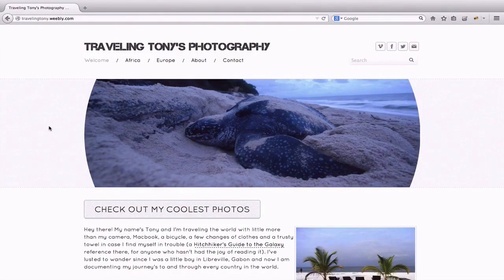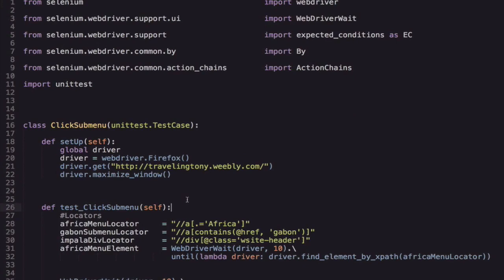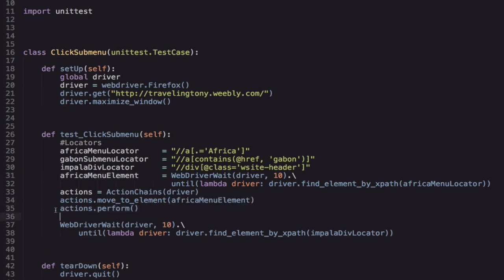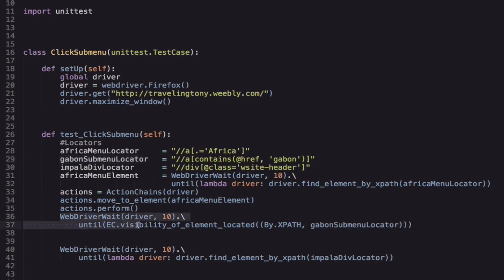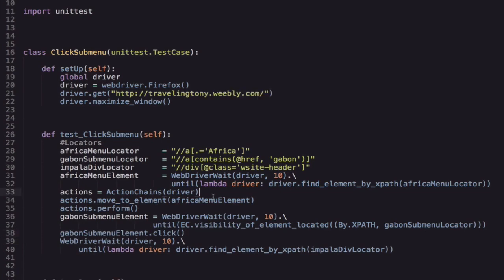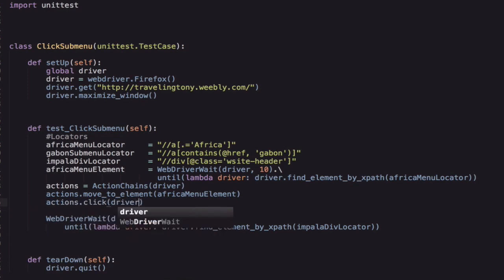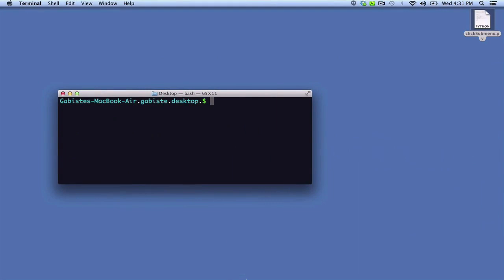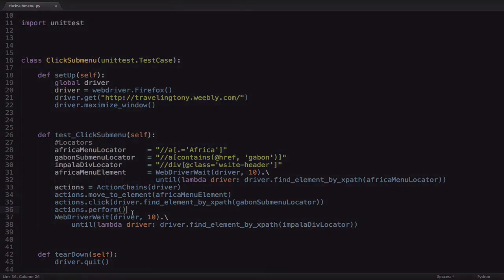Selenium Python language- Moving Focus to an Element and Clicking a Submenu